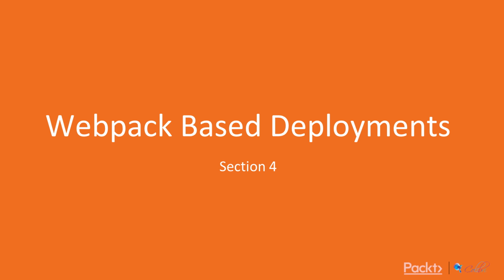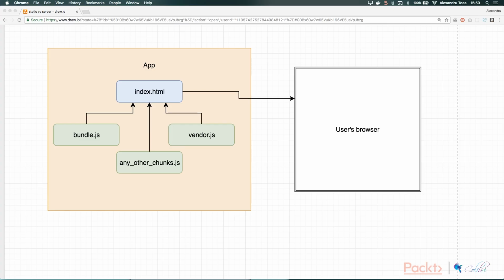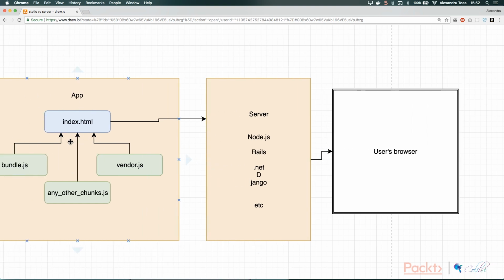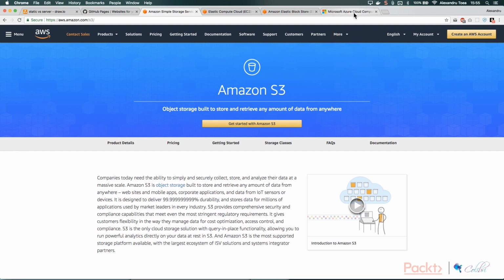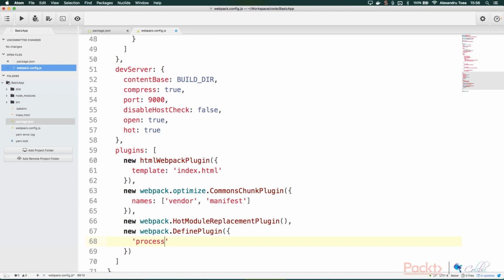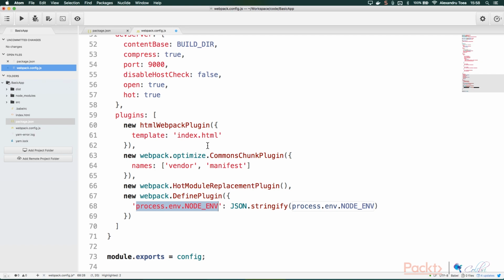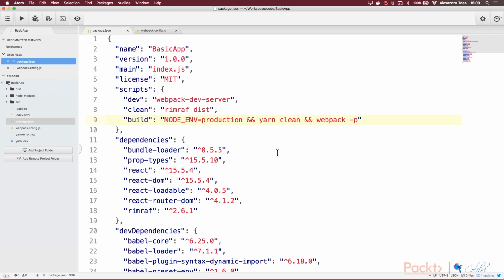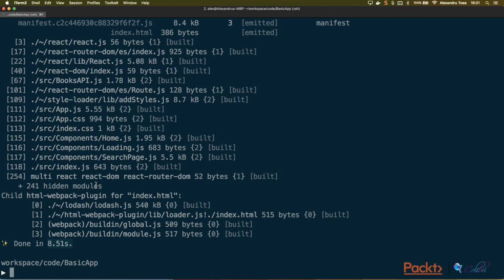Webpack for React Applications: Getting an App Production Ready| packtpub.com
Discuss static assets versus custom server deployments.
• Static assets providers versus server based providers
• Update Webpack with predeploy configs
• Update the build script